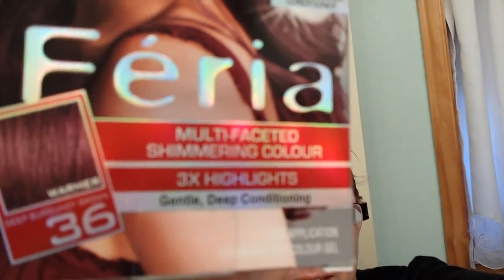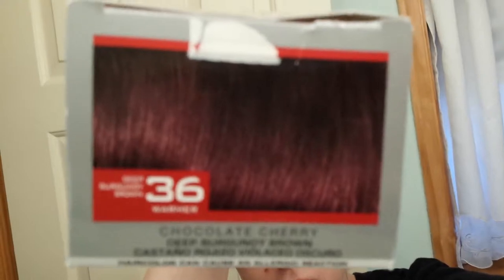FERIA HAIR COLOR VLOG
Just trying out vlogging my hair coloring today.  This gives me a small chance to practice my terrible video editing.